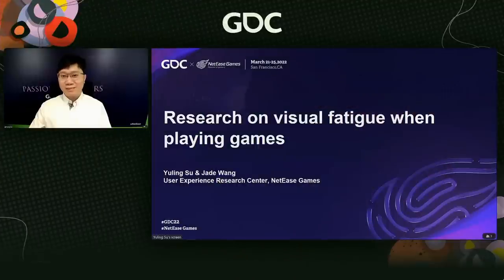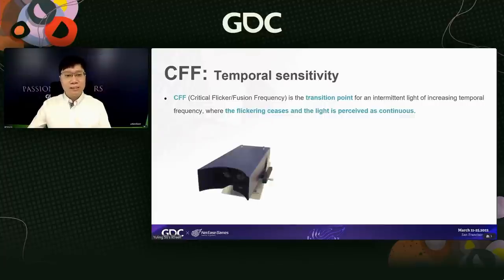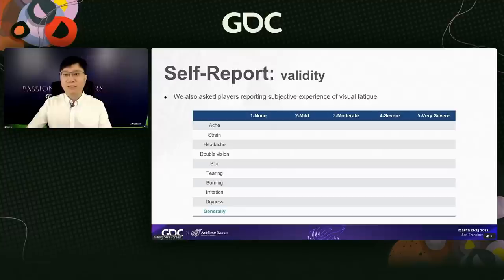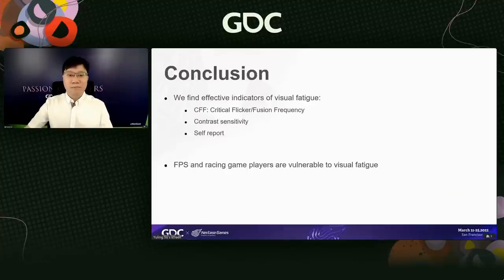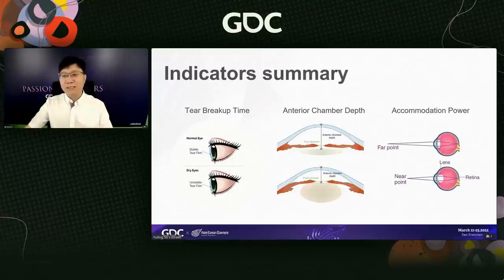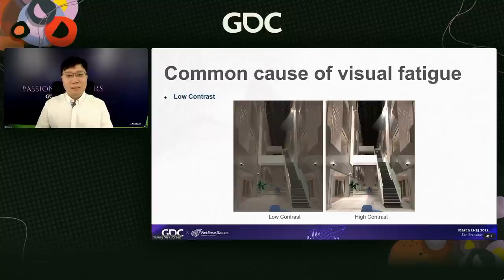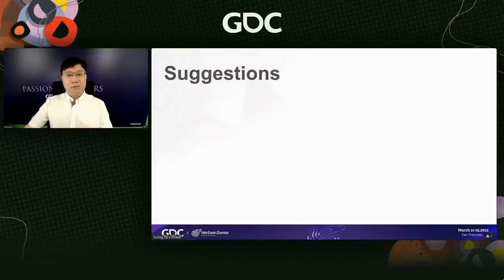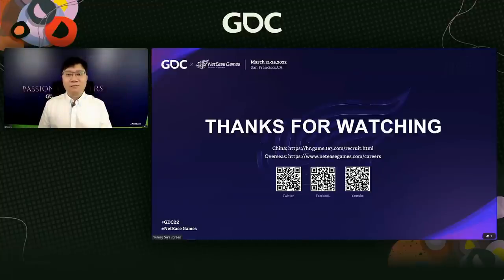Research on Visual Fatigue When Playing Games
In this 2022 UX Summit talk, NetEase Games’ Yuling Su and Jue (Jade) Wang introduce how NetEase Games’ user experience research measures visual fatigue and establishes a benchmark, as well as how visual fatigue indicators are applied to game design to help game designers adjust key parameters and effectively reduce the appearance and impact of visual fatigue.